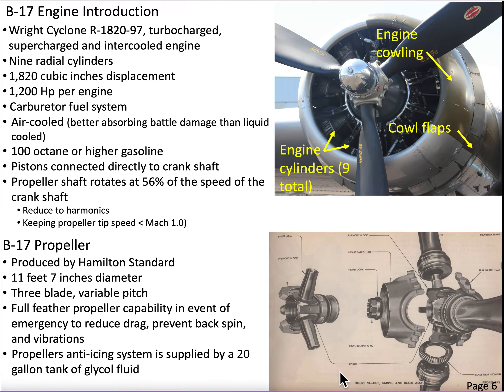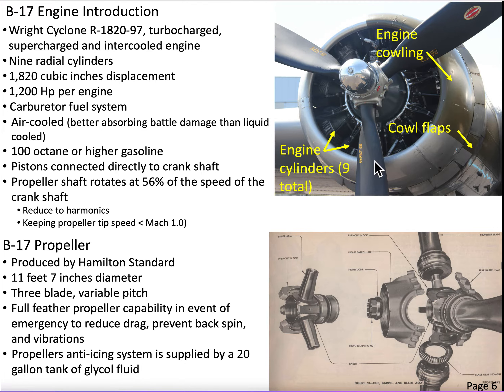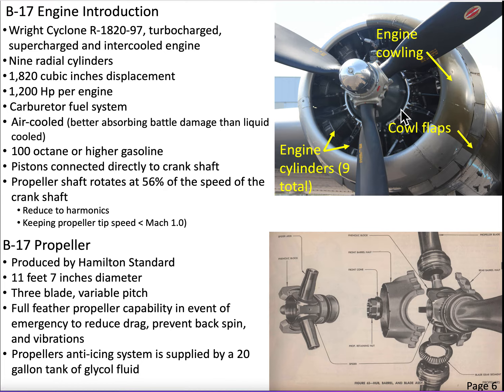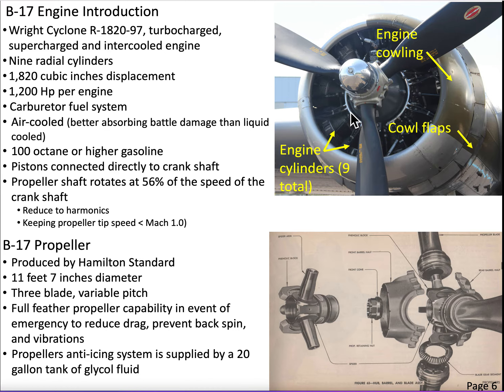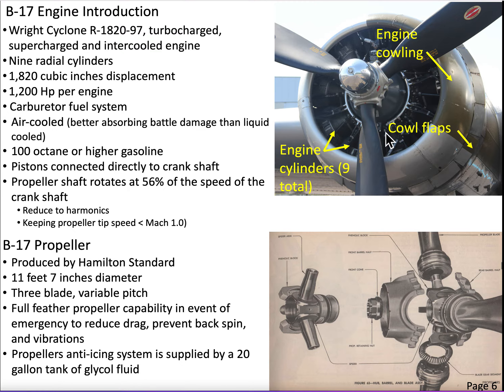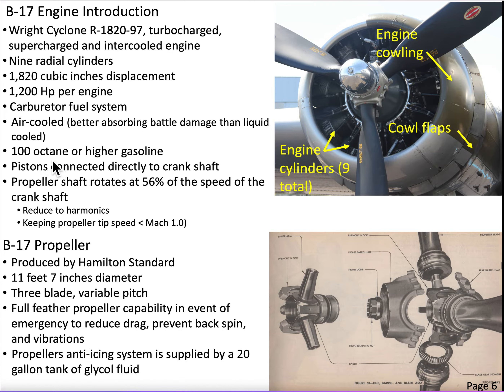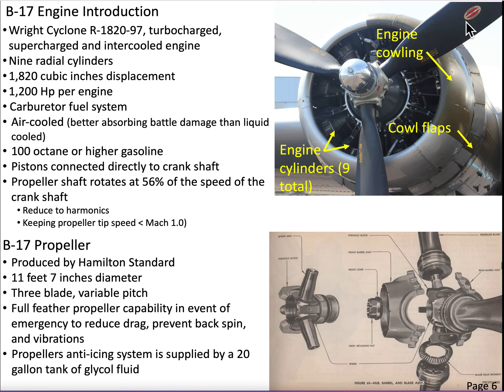B-17 Bomber's Engines and Propellers Explained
The intent of this video is to provide an introduction to the WWII B-17 bomber's Engines and Propellers.

Topics include:
1. B-17 Bomber Wright Cyclone R-1820-97 engine factoids
2. B-17 bomber Hamilton Standard propeller
3. B-17 bombers propeller feathering capability
4. B-17 bombers propeller anti-icing system
5. B-17 bomber engine turbocharger, supercharger and inter-cooler functions